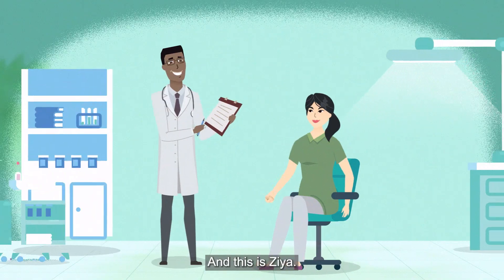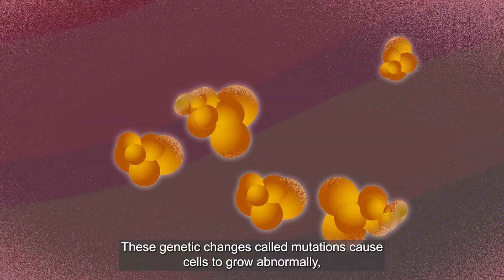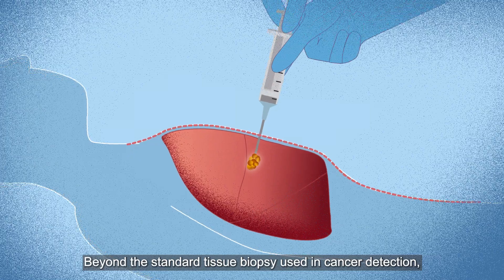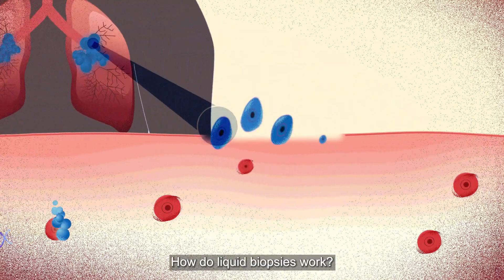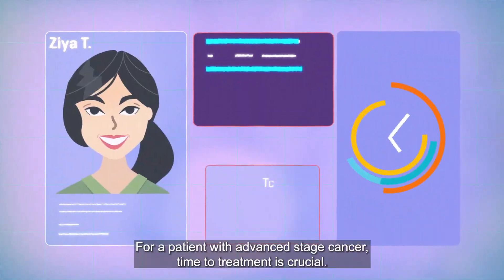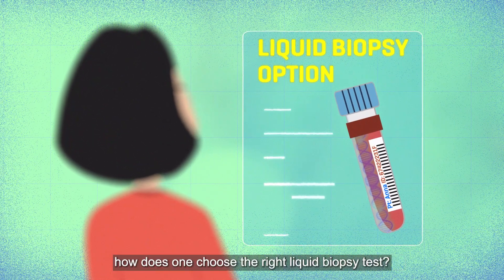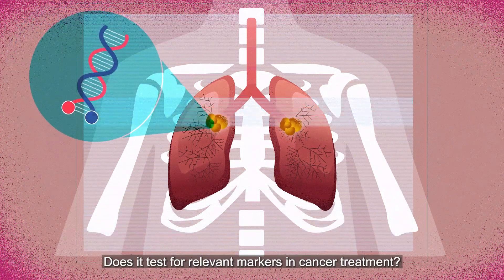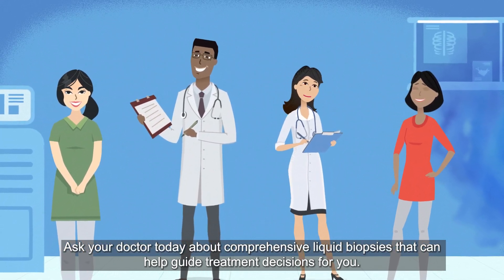Cancer genomic testing for patients with a simple blood draw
Speak to your oncologist about ordering a comprehensive liquid biopsy like the Guardant360® test to help guide treatment decisions for you, so that you can get suitable treatment sooner. to find out more.